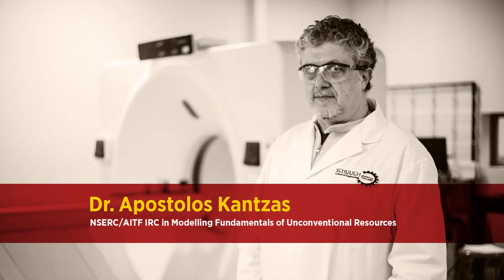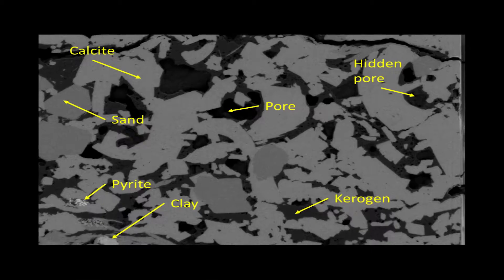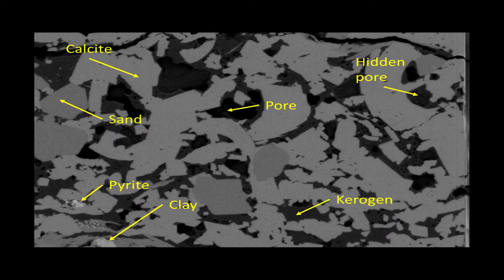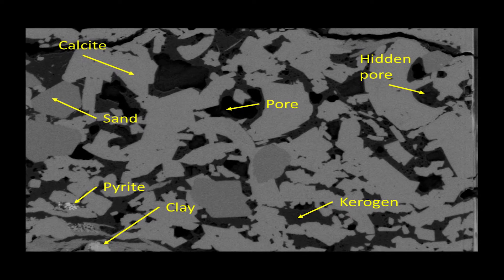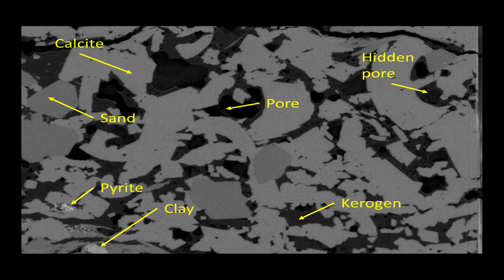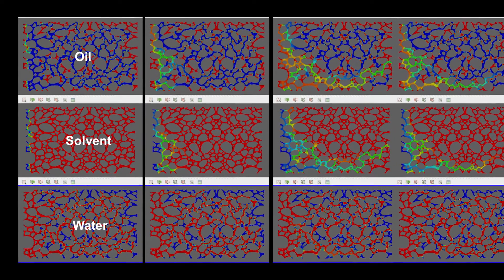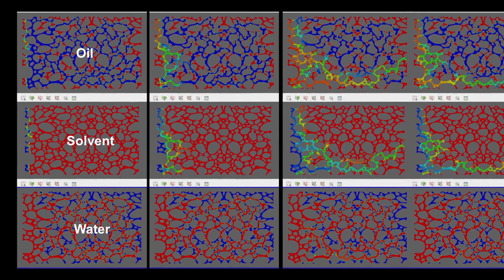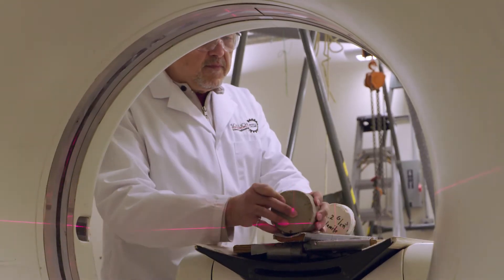Dr. Apostolos Kantzas, NSERC/AITF IRC in Modelling Fundamentals of Unconventional Resources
By examining rocks at the pore level using advanced imaging and rock analysis tools, he is increasing the understanding of how this oil is transported in unconventional reservoirs. His research allows us to design more efficient, more sustainable and less costly recovery methods.